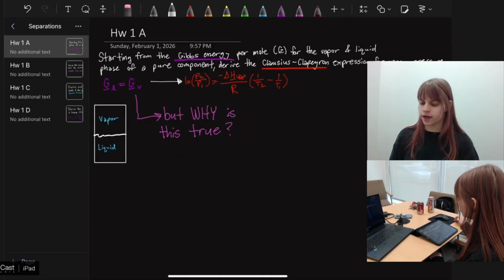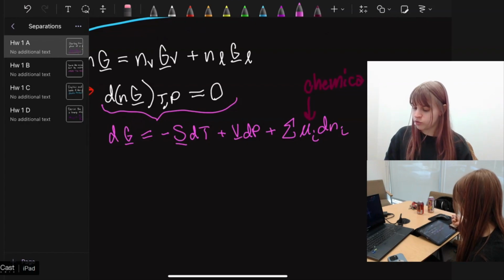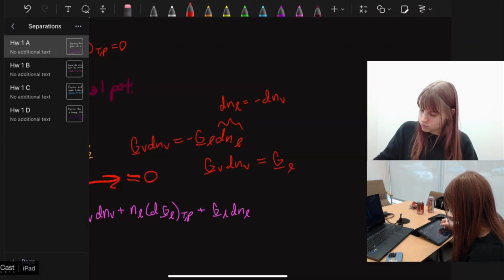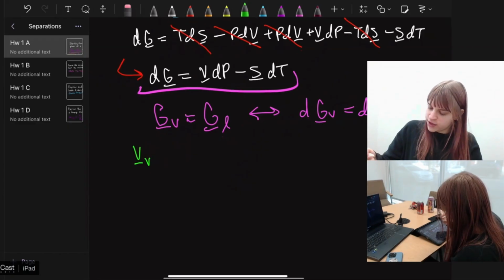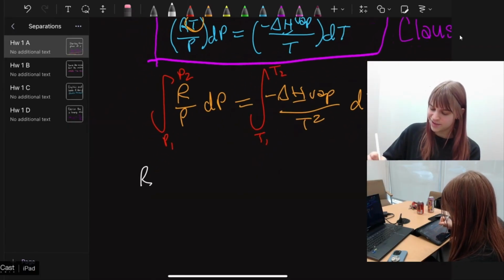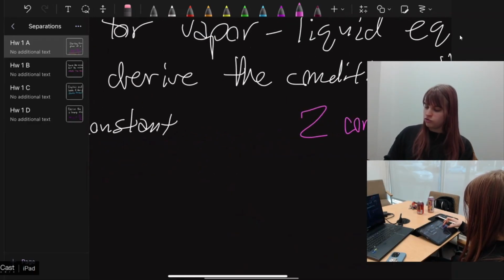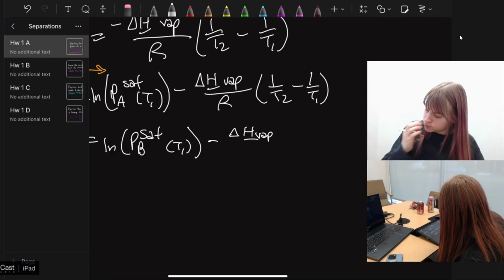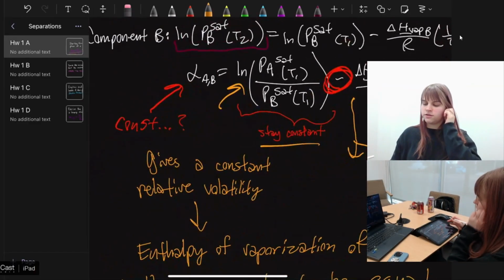HW 1 Part A Separations: Clausius-Clapeyron & Relative Volatility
Part A

1.  Starting from the equality of the Gibbs energy per mole for the vapor and liquid phase of a pure component, derive the Clausius-Clapeyron expression for vapor pressure.

2.  Starting from Raoults law for the vapor-liquid equilibrium of an ideal liquid/vapor binary mixture and the Clausius-Clapeyron expression for vapor pressure, derive the conditions for which the relatively volatility will be constant.